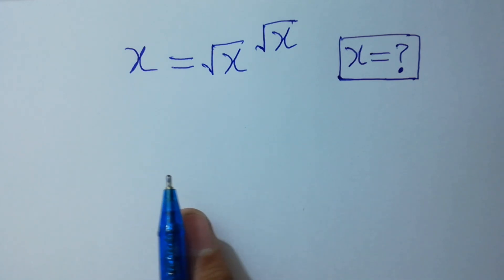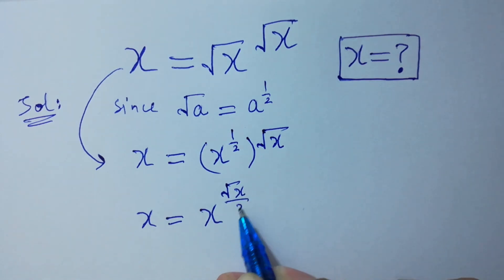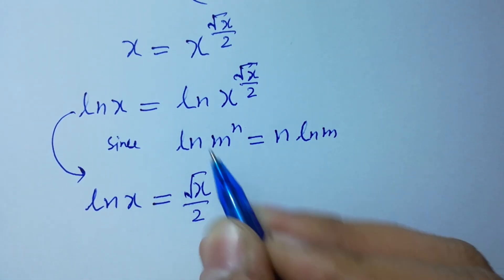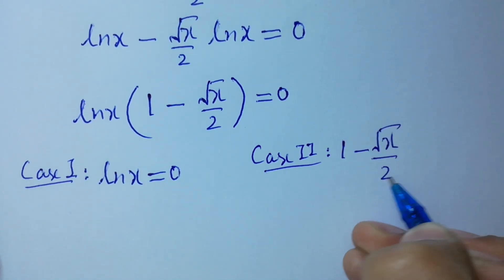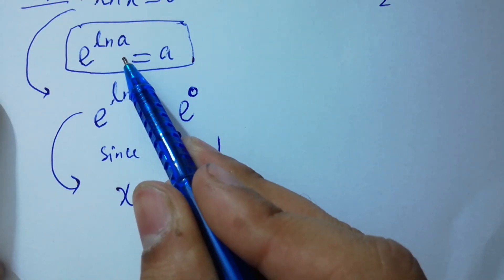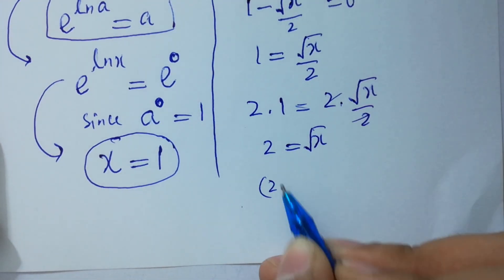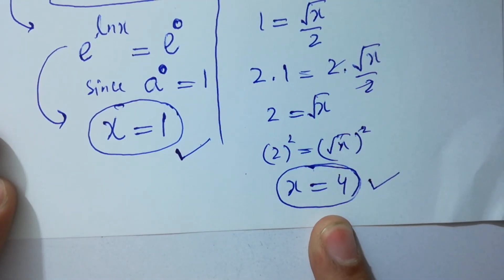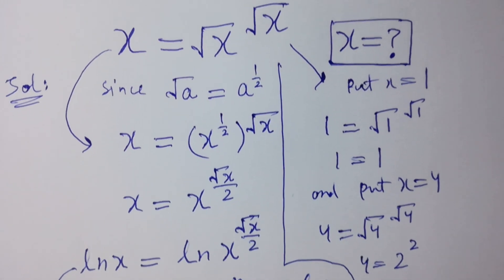Can you Solve Oxford University Admission Interview Question ?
Harvard University
Oxford University
Cambridge University
Ivy League Schools

math problem
algebra 2

Olympiad Algebra
olympiad preparation
international olympiad maths
olympiad mathematics
international olympiads
international maths olympiad
olympiad
mathematics
math olympiad
olympiad mathematics
math olympiad
maths olympiad
olympiad math
maths trick
olympiad
maths olympiad
olympiad mathematics
math olympiad
mathematical olympiad
olympiad math
maths
Brazil Maths Olympiad Question maths​